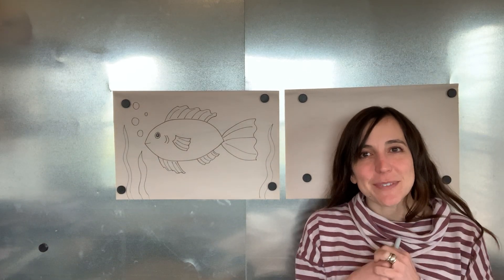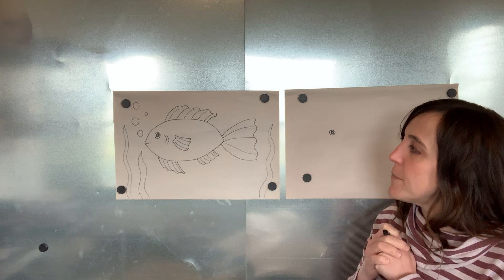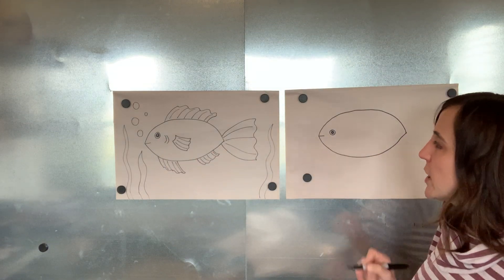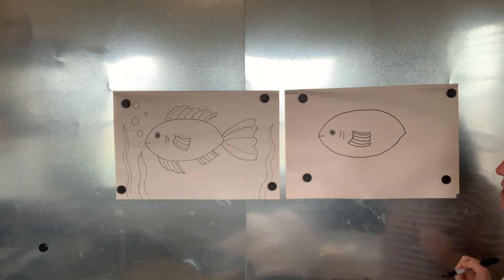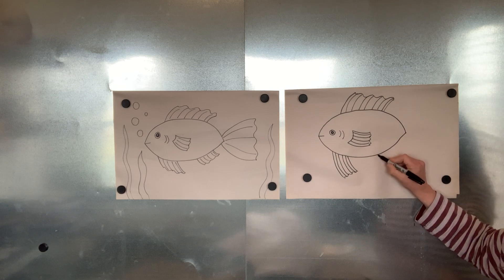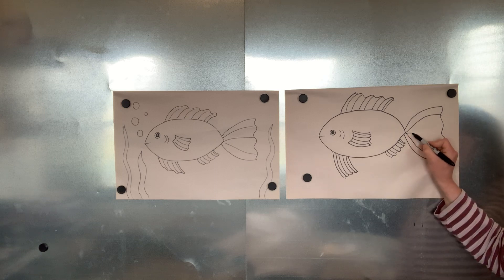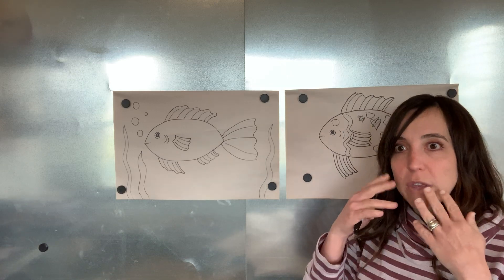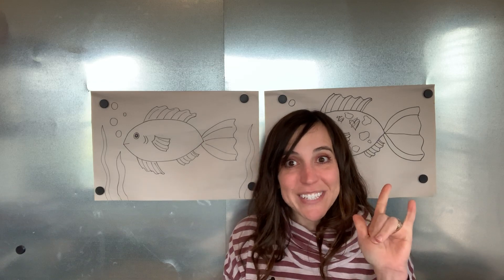Fish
Kindergarten/1st grade